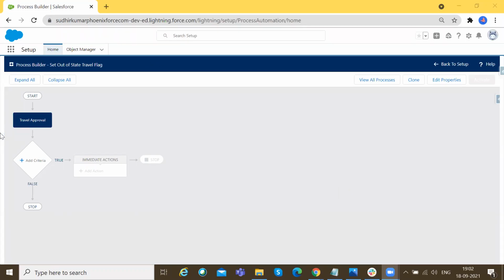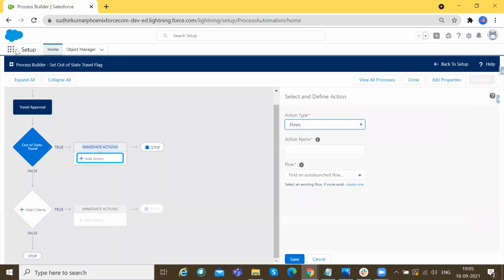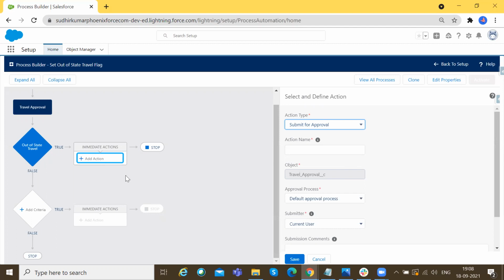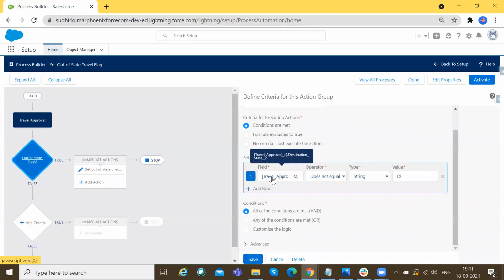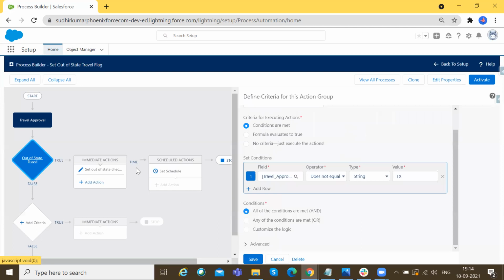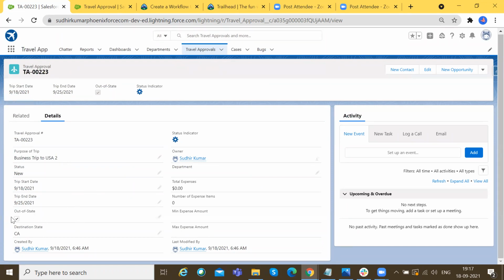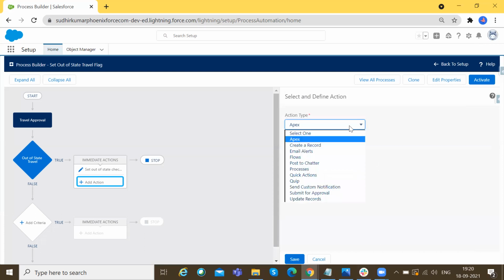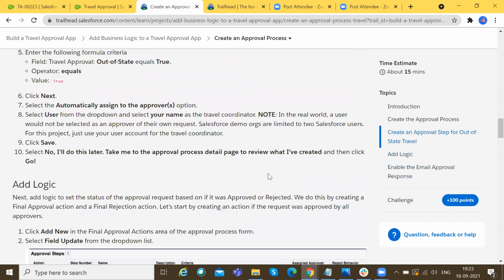Salesforce Process Builder continues - Part 2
Reference used:

Trailhead App - Build a Travel Approval App
Trailhead Project - Add Business Logic to a Travel Approval App